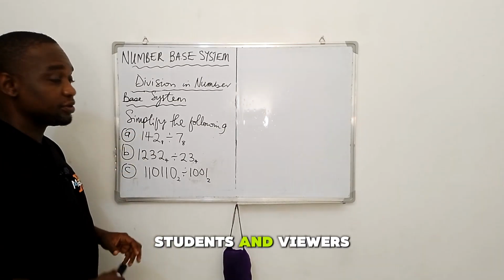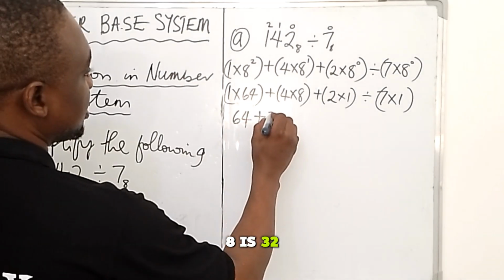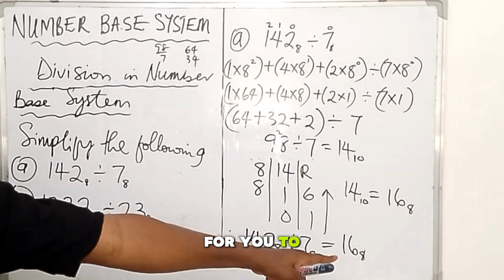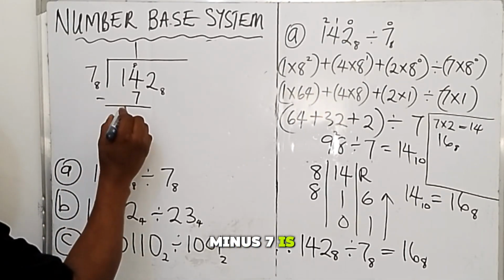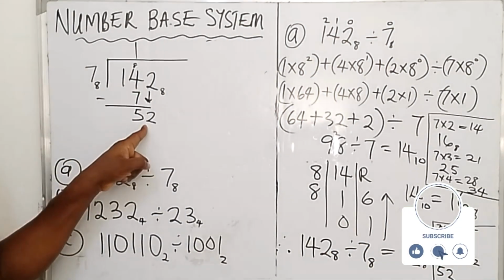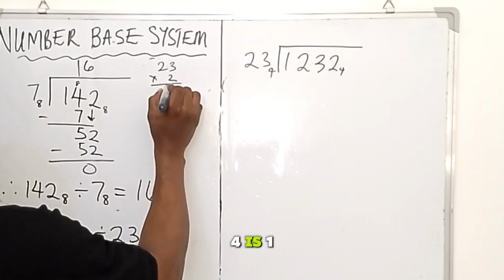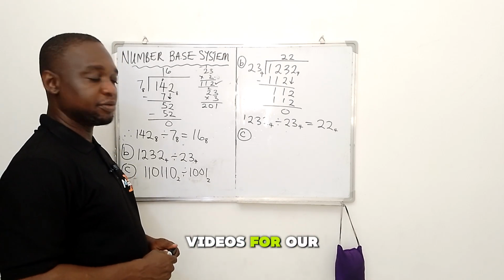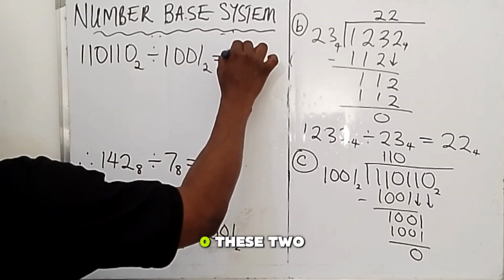Number Base Systems Part 7@ Maths X-01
In this class we will learn how to divide numbers in other bases, we trust you will be properly enlightened